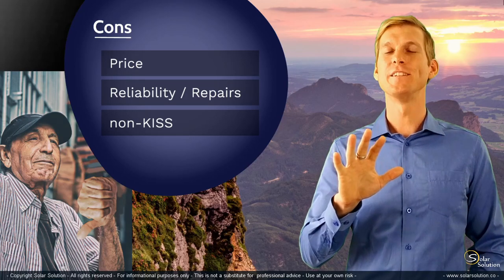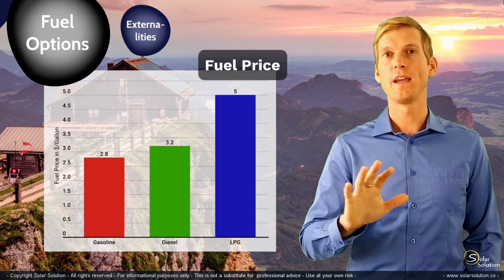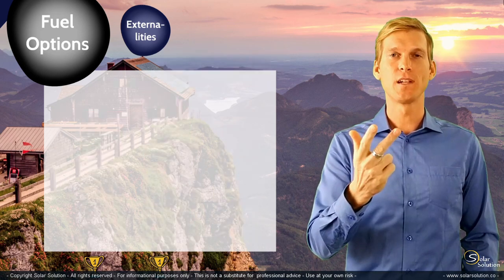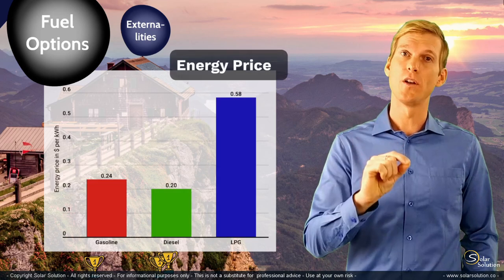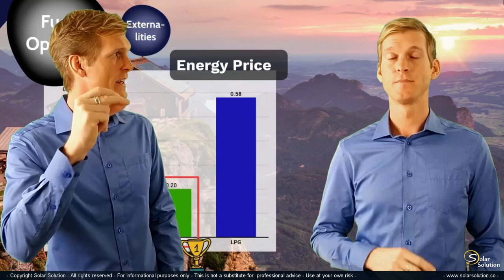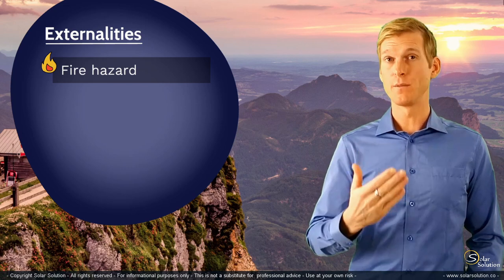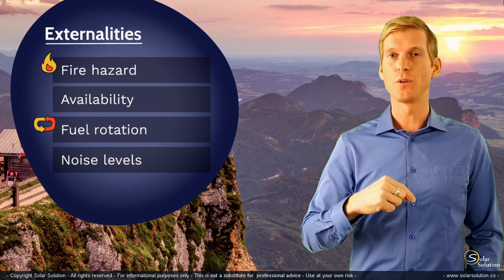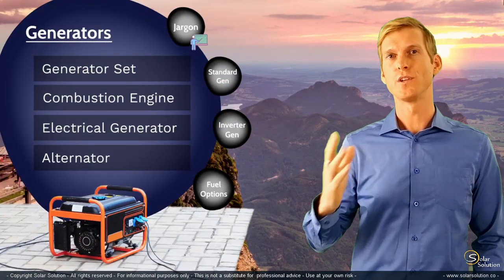Generator Fuel Options: Price & Efficiency Comparison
Energy Engineer Jesse Gorter explains in this video what the differences are between the fuel options currently available for generators. Fuel efficiencies, prices and externalities are explained in this short video.

✅  Content:
00:12 Fuel Prices Compared
00:38 Fuel Energy Density
01:00 Fuel Efficiencies
01:29 Fuel Energy Price
02:17 Fuel Externalities

COPYRIGHT Solar Solution.